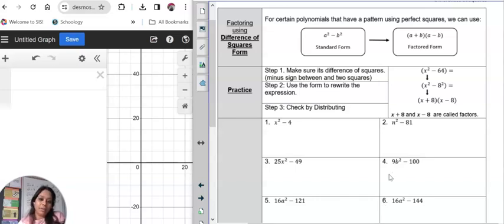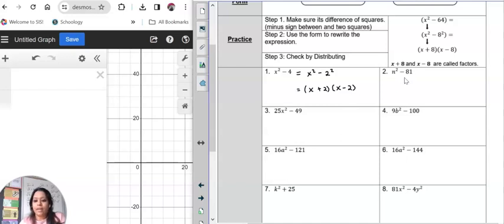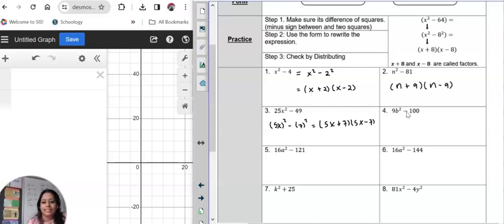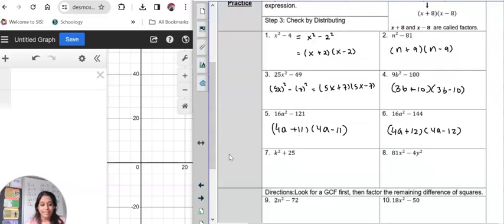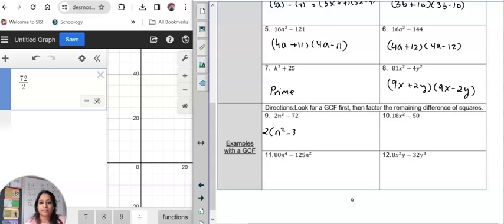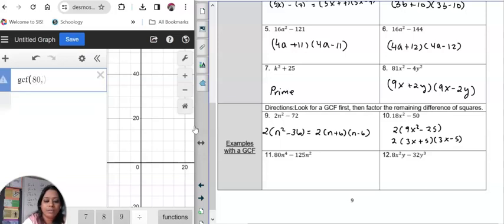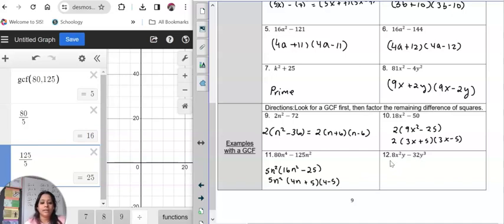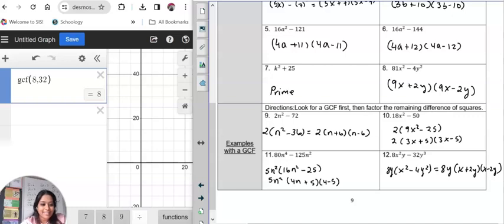Factoring using Differences of Squares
Math factoring